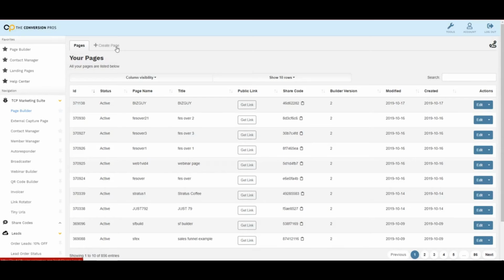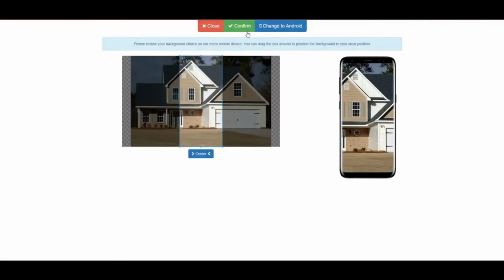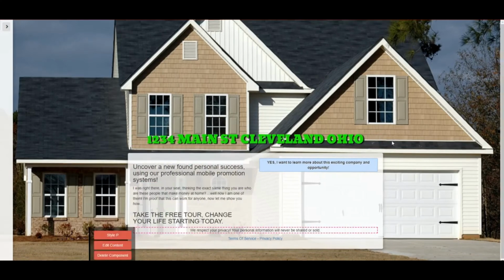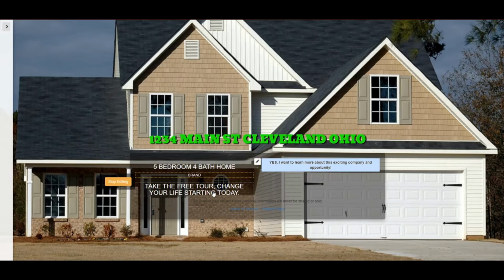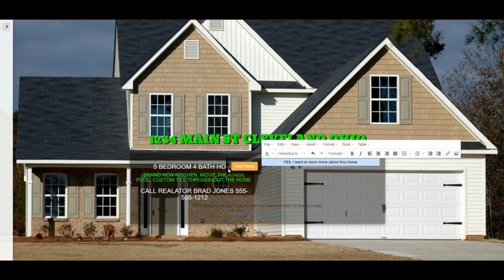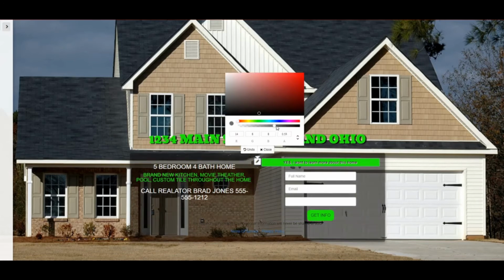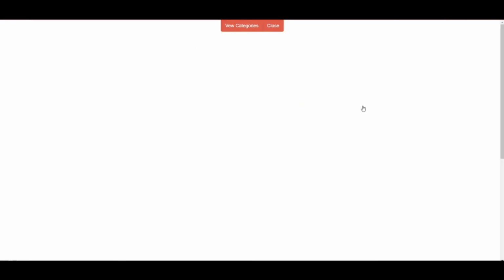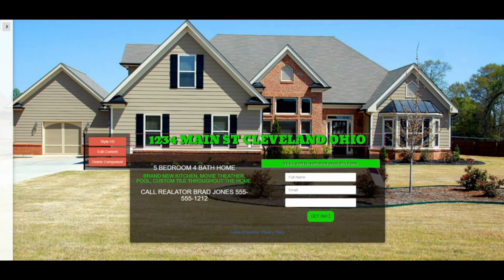The Conversion Pros | TCP Page Builder Tips And Tricks!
14 Days FREE Test Drive with The Conversion Pros You Get: UNLIMITED Capture Pages, UNLIMITED Landing Pages, UNLIMITED Auto responder, UNLIMITED Webinar Replay, UNLIMITED URL Rotator, UNLIMITED Url creator and MUCH more.

My # 1Recommended Direct Mail business for complete beginners OR experienced marketers!

My #1 Recommended Starter business for new Entrepreneurs! Benefits Included (Start for just $40.00)

Get Your Money Drop Cards Here:
Best price and print quality marketing materials on the planet.

The results are not typical. There is no guarantee that you will earn any money using the techniques and ideas mentioned in this video. I am not a financial advisor and anything that I say on this YouTube channel should not be seen as financial advice. Your level of success in attaining the results claimed in this video will require hard-work, experience, and knowledge. I am only sharing my opinion based off of speculation and my personal experience. You should always understand that with investing there is always risk. You should always do your own research before making any investment. We have taken reasonable steps to ensure that the information on this video is accurate, but we cannot represent that the website(s) mentioned in this video are free from errors.